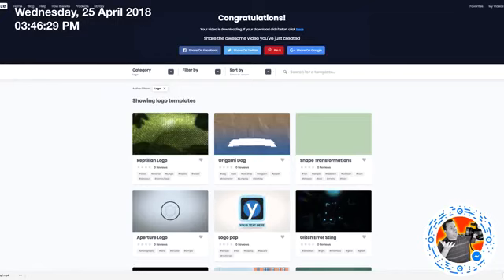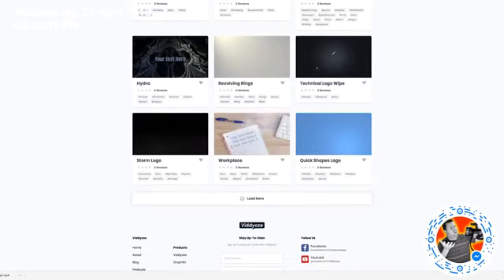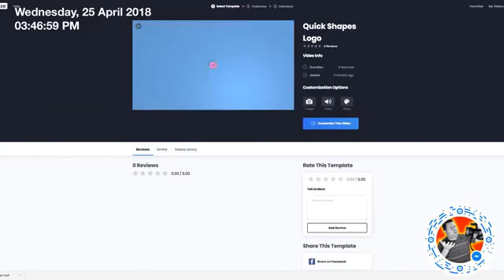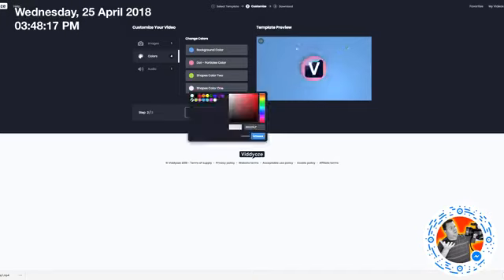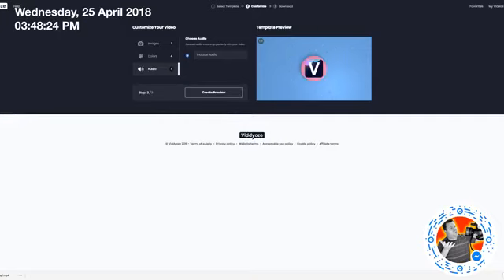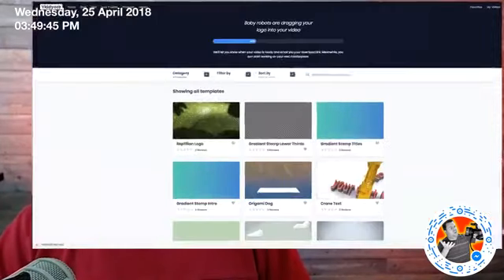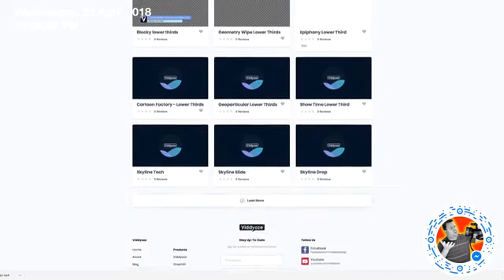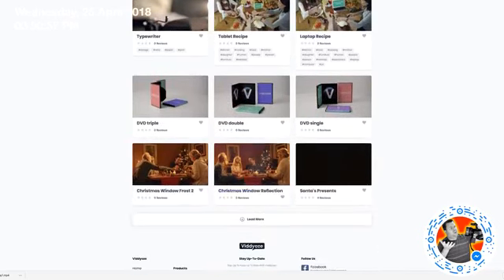viddyoze bonus My Review of Viddyoze 3.0 Video Creator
Since September 2015 Viddyoze has continued to innovate and challenge the expectations of 3D Video Animation, becoming one of the leading platforms in automated animation online!

Viddyoze now has 80,000 customers that have rendered over 1 million videos since inception! Not only that, but the Viddyoze team has hand crafted over 1000 unique animation templates for their customers and this library continues to grow every single day!
... and now, Viddyoze Is Back.

Professional Grade 3D Animations In Just A Few Clicks.
No need for expensive, complex software or freelancers. Viddyoze allows you to create stunning animations, from absolutely anywhere in just a few minutes.
More than 800* Customizable Animated Templates!

Our front end license gives users access to over 150 templates! Including logo stingers, transitions, outros, live action animations and more!

*Template club users get access to our entire back catalogue of animations, plus new animations every single month!
Viddyoze Template Listing
Viddyoze Template Listing
Stable. Trusted. Always Advancing.

One thing we pride ourselves on is our reputation. Viddyoze has survive the test of time, now with thousands of daily users, hundreds of positive reviews online and a platform that is truly here to stay. Weekly updates and constant improvements are the norm here at Viddyoze!

Viddyoze 3 is all about making professional videos.  Therefore we have decided to create the ULTIMATE video creators bonus!  This bonus includes 4K backgrounds, 4K videos, images, music, sound effects and graphics.

Because these are HUGE downloads, I have to limit this to only the first 100 buyers.